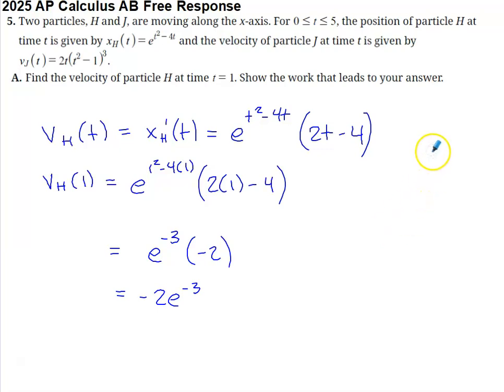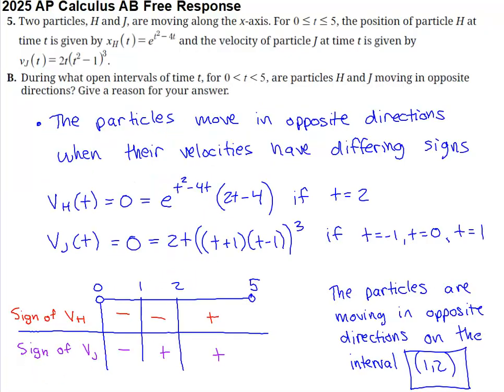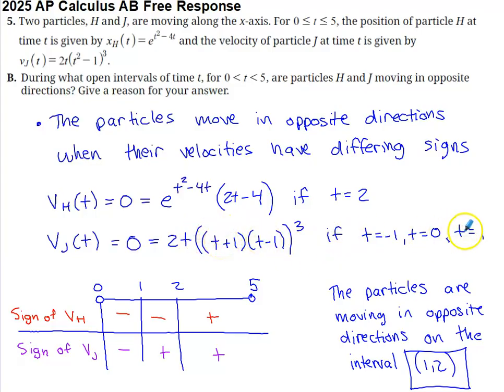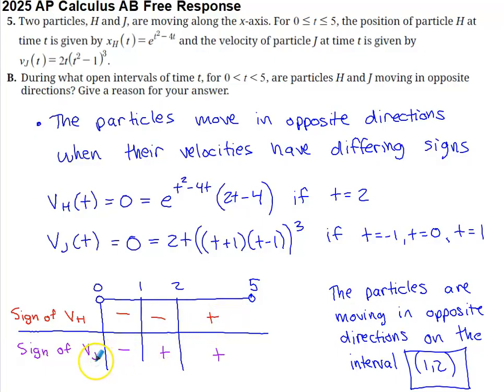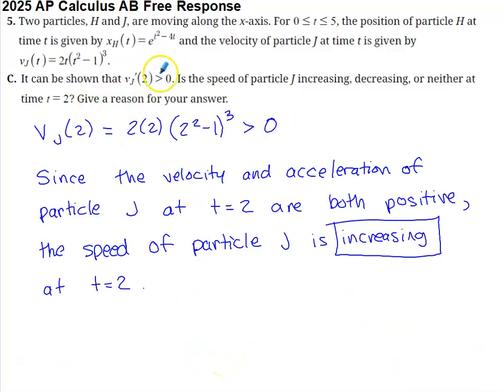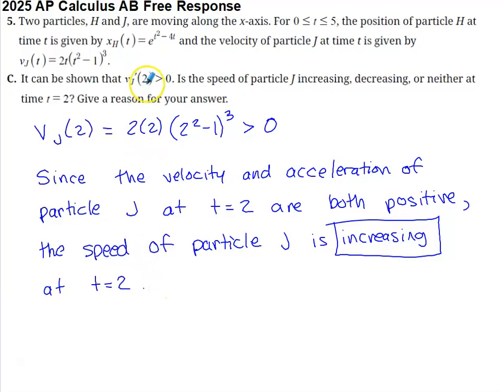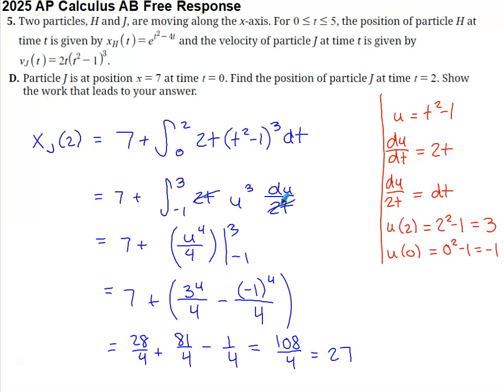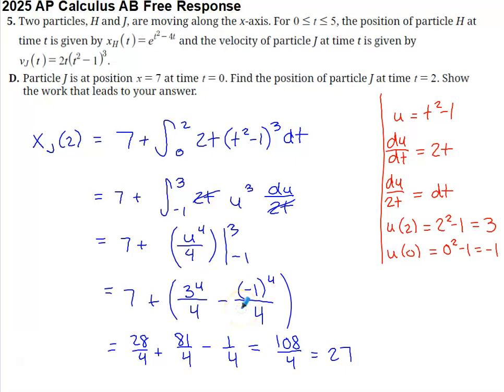2025 AP Calc AB Free Response Question #5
This FRQ from the 2025 AP Calculus AB set presents us with a position function for particle H and a velocity function for particle J.

In part a, we take a derivative to determine the velocity of particle H at time 2.

In part b, we use a sign chart for velocity to determine intervals where the particles are moving in opposite directions.

In part c, we use both velocity and acceleration to determine whether particle J has its speed increasing or decreasing at a certain time.

In part d, we use an initial position and compute a definite integral using a u-substitution to determine the position of particle J at time 2.